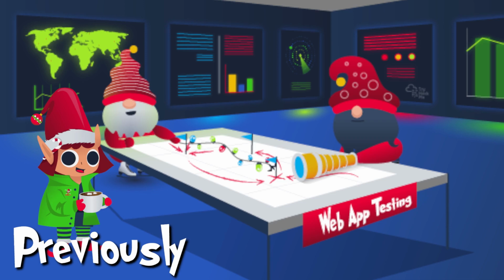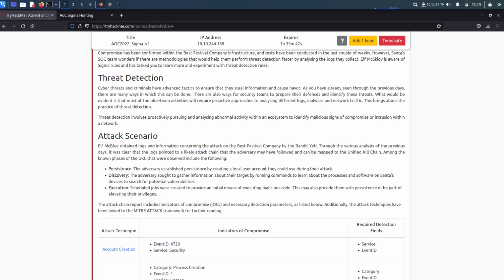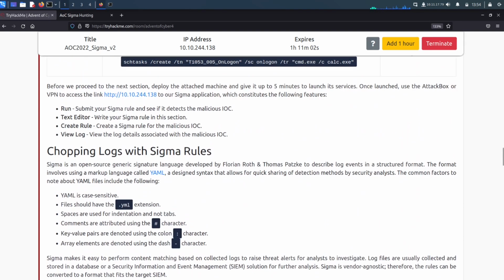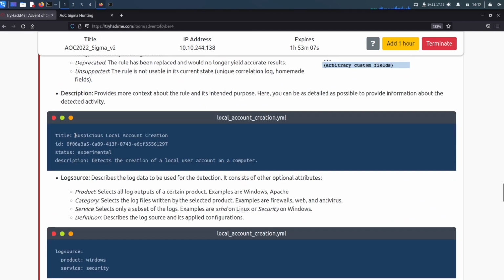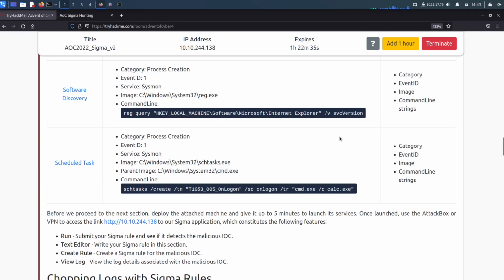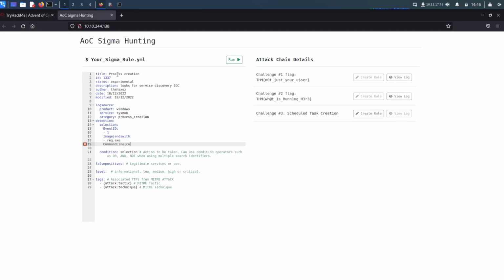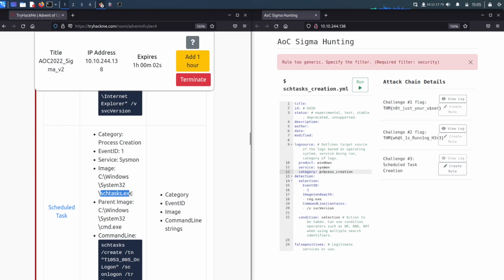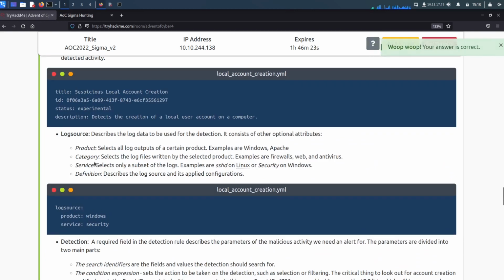TryHackMe | Advent of Cyber 2022 | Day 18 - Sigma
In today's TryHackMe advent of cyber task, we are exploring threat identification using Sigma.

00:00 Previously
00:58 Introduction
01:37 The Story
02:00 What is Sigma?
02:20 Attack Scenario
05:30 Questions and Answers